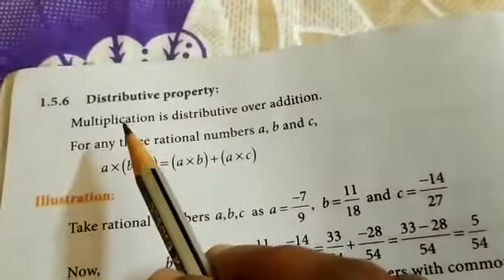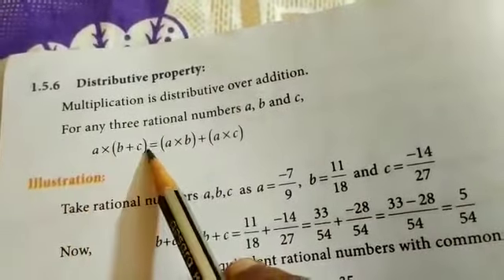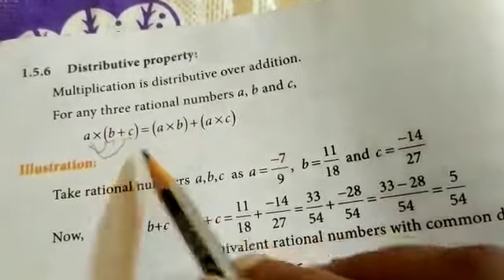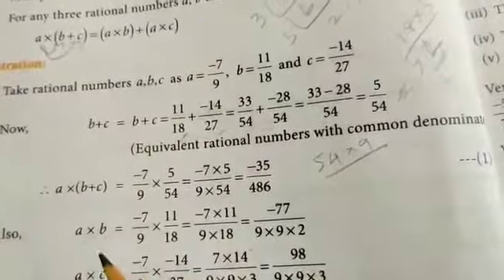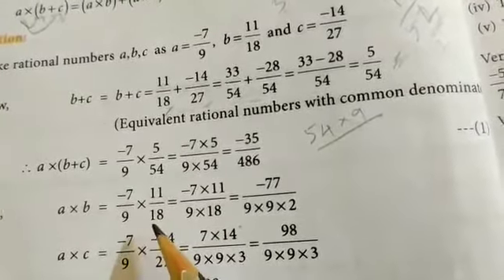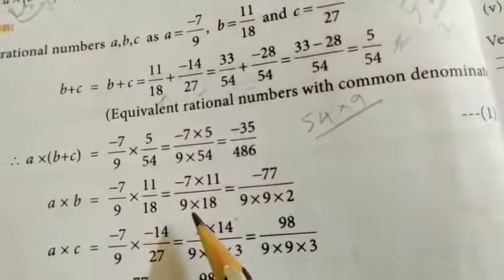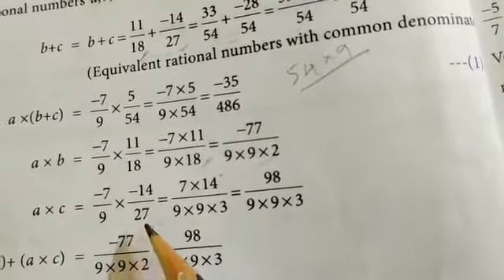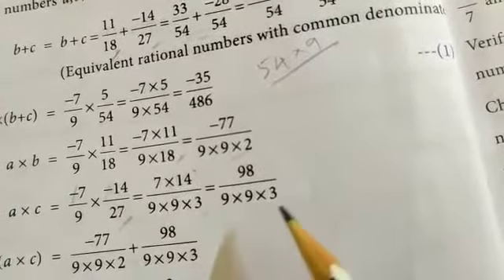8th std maths 1st lesson numbers system types of properties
Types of properties